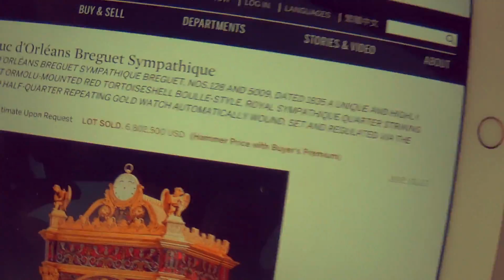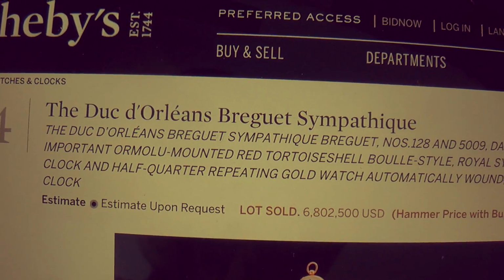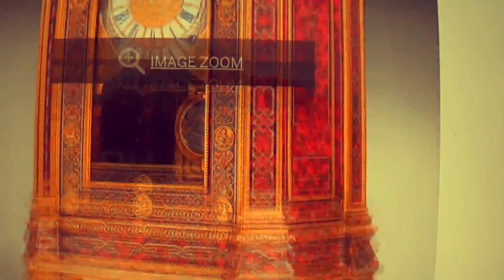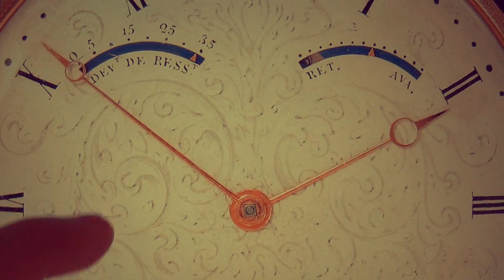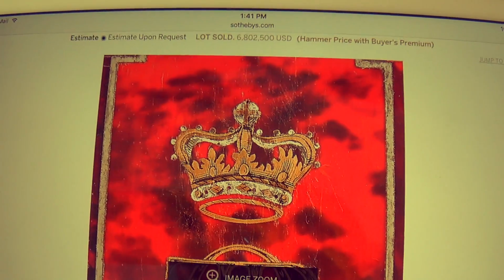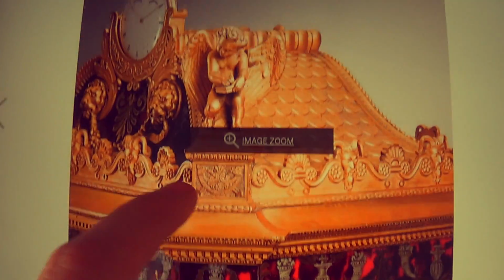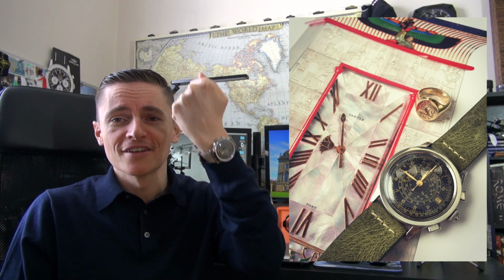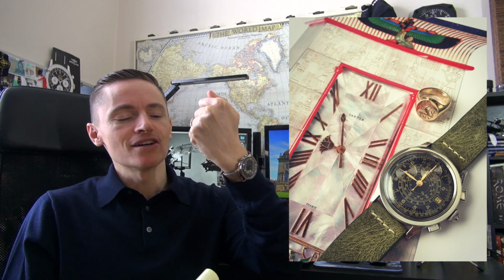Before You Buy A Watch You Must See This! - My 15 Biggest Mistakes To Avoid (WWT#79)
In today's episode of WWT (Wrist Watch Talk) I share my top 15 mistakes to avoid when buying a new watch. No matter if you are hunting for a Rolex or a Casio G-Shock, this advice to applies to all budgets and types of watches buyer.

I do not use the messaging system on YouTube, Facebook or Instagram. Thank you.